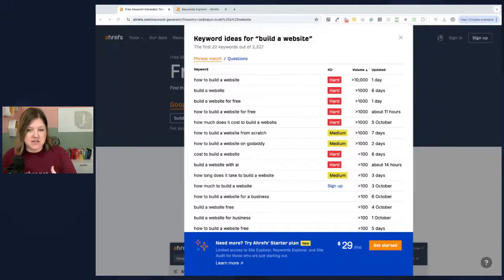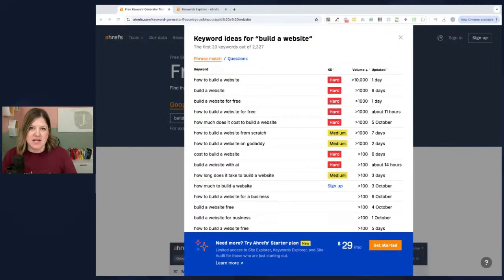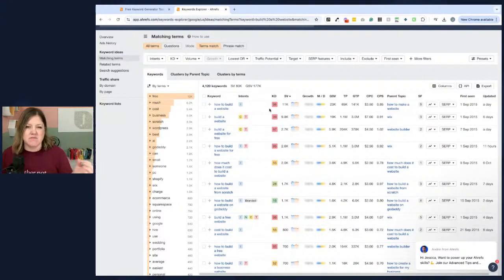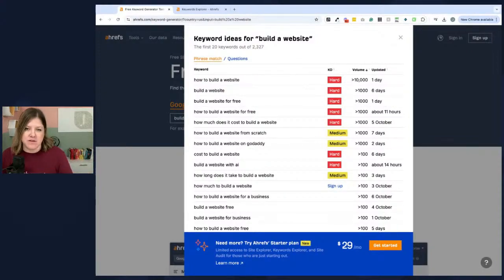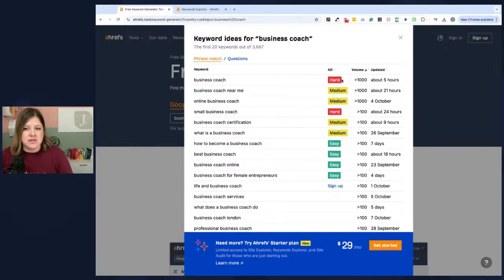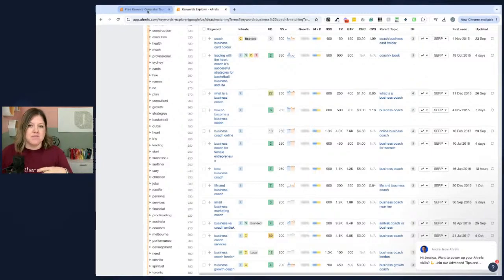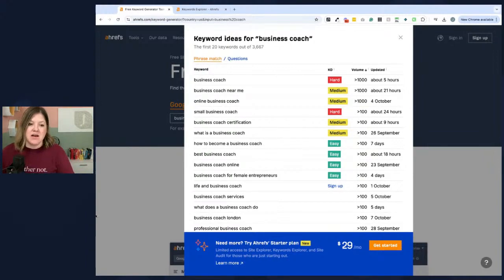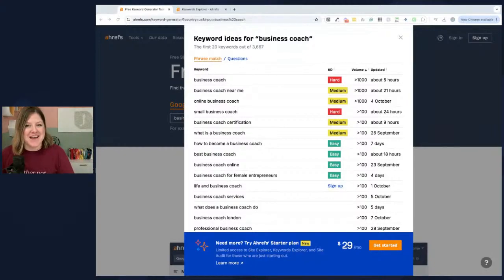My Favorite FREE Keyword Research Tool for Business Owners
Struggling to find the right keywords for your website or blog? I’ve got you covered! In today’s video, I’m sharing my favorite FREE keyword research tool – the Ahrefs Keyword Generator – and walking you through how to do quick and effective keyword research.

The Ahrefs Keyword Generator is a fantastic tool for discovering relevant keywords that your audience is already searching for. I’ll show you how to enter seed keywords, evaluate the search volume, and spot low-competition opportunities that can help you rank faster.

Whether you’re creating content or optimizing a service page, finding the right balance between search volume and competition is crucial, and this tool makes it super easy to identify those sweet spots.

SEO (Search Engine Optimization) is one of the most important tools for driving organic traffic to your website. By optimizing your site and content for the right keywords, you can improve your visibility on search engines like Google, helping potential clients or customers find you more easily.

Without effective SEO, even the best-designed websites can struggle to attract traffic. That's why keyword research is so important—it helps you focus on what your audience is searching for, allowing you to create content that meets their needs and gets you noticed.